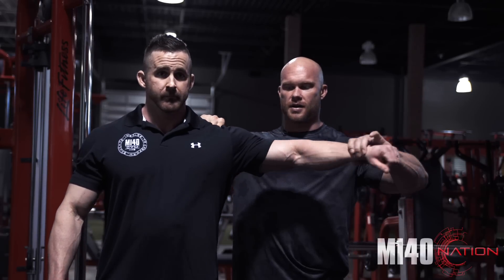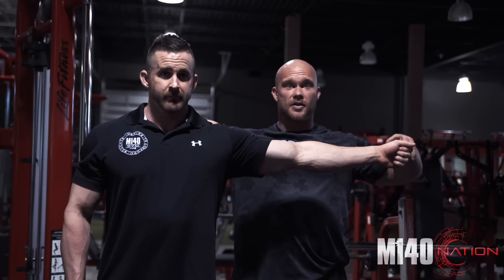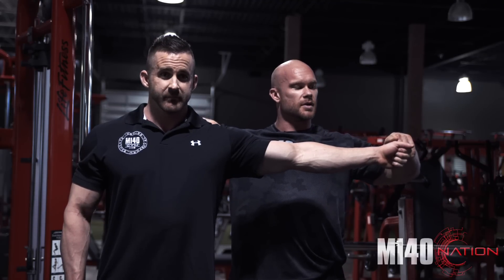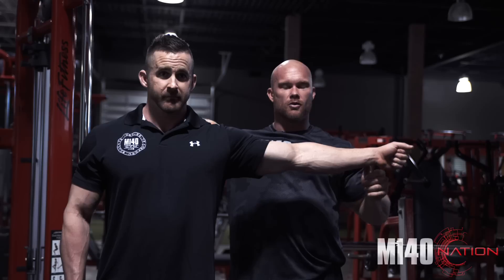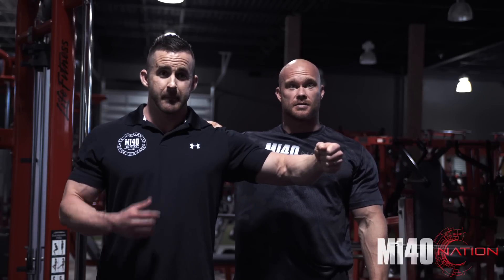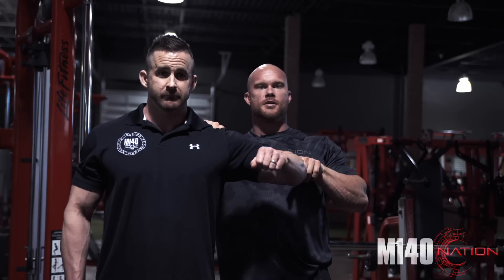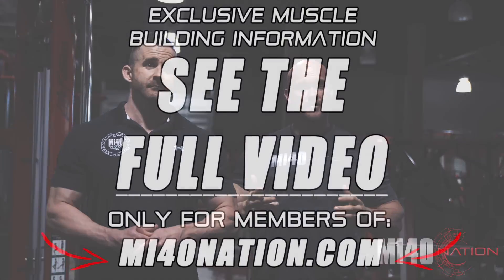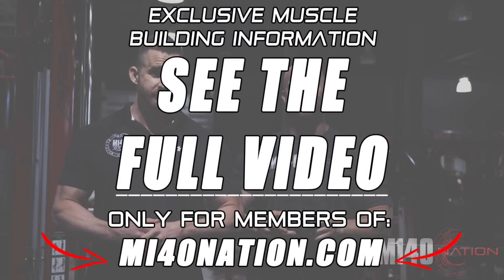Is Progressive Overload in Bodybuilding Really BS? What is Progressive Overload?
- Is Progressive Overload in Bodybuilding Really BS? What is Progressive Overload?  Sign up for more exclusive content from Ben Pakulski - Is Progressive Overload in Bodybuilding Really BS? What is Progressive Overload?

- click to enroll (FREE) and get a FULL list of ALL the other MI40University muscle building videos. If you are looking for bodybuilding guidance, videos, workouts, the proper training split to build muscle, see how IFBB PRO Ben Pakulski builds big muscle through the best online program - For Students Of IFBB Pro Ben Pakulski. Where Savvy Men and Women Come To Build Muscle FAST

1. Mi40 Foundation - 4X gains for 40 days. Over 100,000 copies sold and once the nr. 1 training program on the Internet - no joke. Start here if you are new to Intelligent training.

2. Mi40 Xtreme v2.0 - The best workout of your life. University-backed protocol adds 13lbs more muscle over “mainstream” training. Proven with real life results.

3. The Incredible Bulk - My personal training and nutrition protocol for gaining muscle all year long without getting fat. Used by my clients to add up to 14 lbs of new muscle in 4 weeks, or even 30lbs in 12 weeks.

4. (NEW) Hypertrophy Execution Mastery - The first and only online masterclass showing you how to train for YOUR body mechanics (rather than against it). Avoid pains and injuries. Fix lagging muscles. 1000+ customers, 100+ testimonials.  Free 4-month trial of Mi40 Nation worth $228 included.

5. Mi40 Nation - the all-inclusive membership for those who demandexcellence.